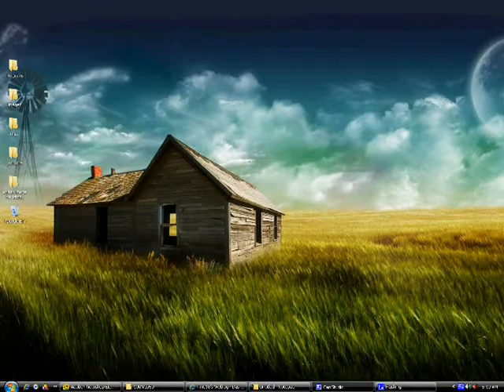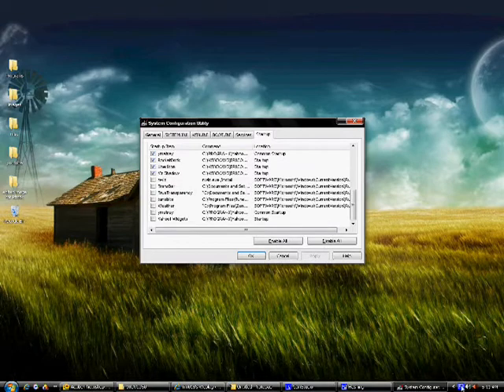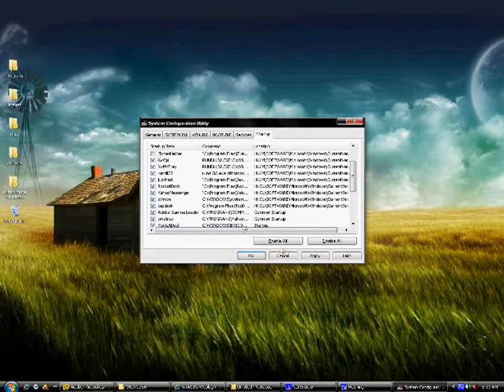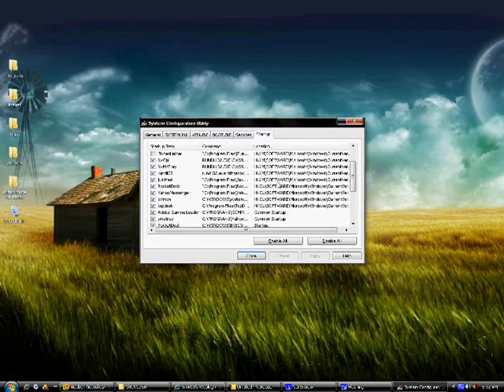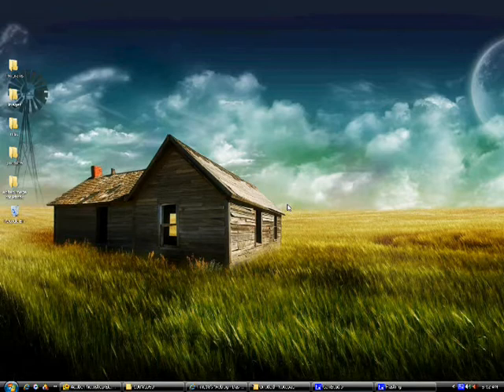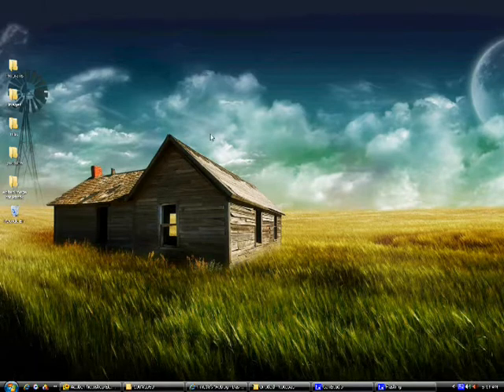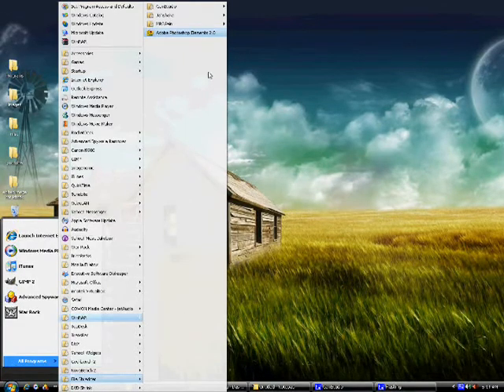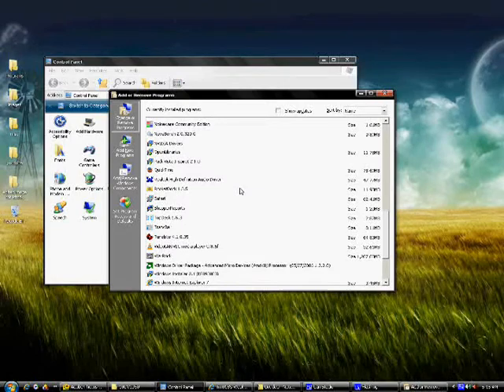How to speed up windows xp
here is a quick tutorial on how to improve the speed of your xp computer alot my a few simple things... most of them free